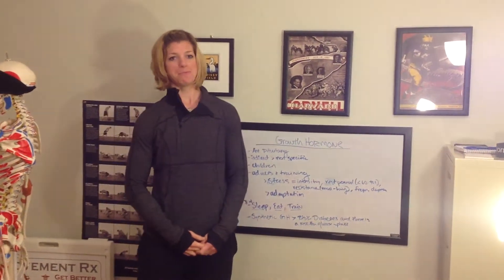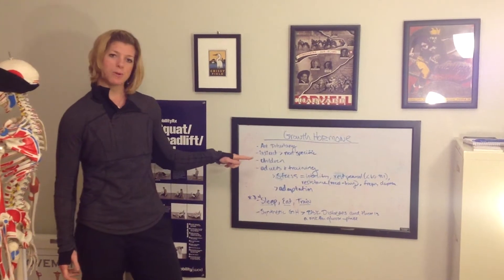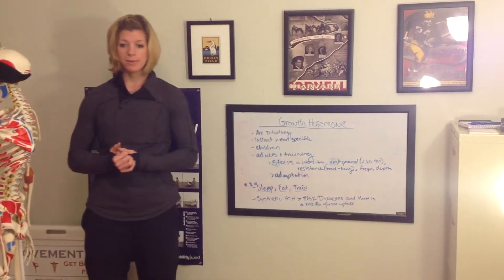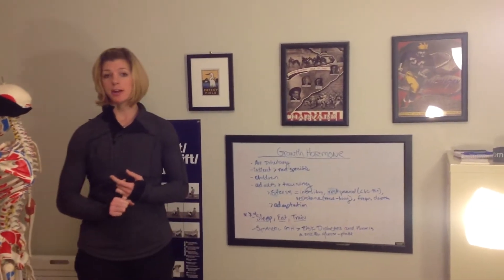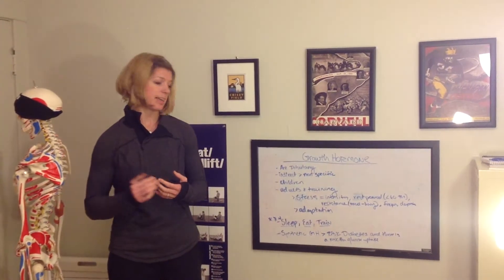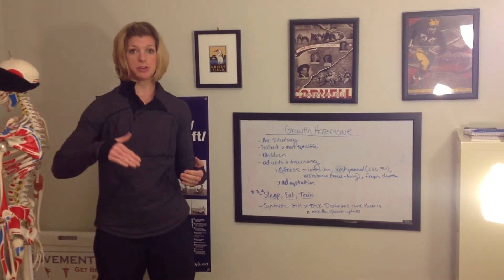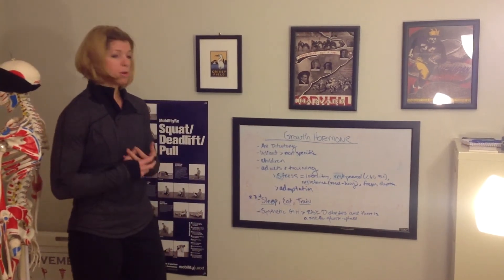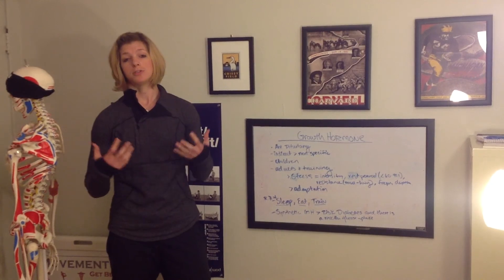Mobility Monday- What About the Human Growth Hormone?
All about HGH: Where it comes from, what kind of hormone it is, what its action, the risks behind supplementing synthetic HGH, the natural ways to stimulate the pituitary to release HGH and more...